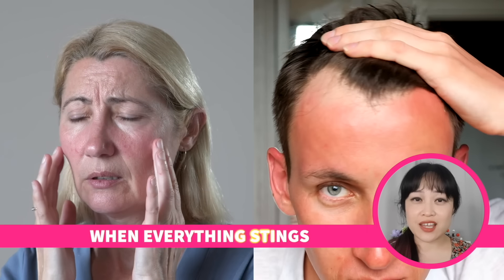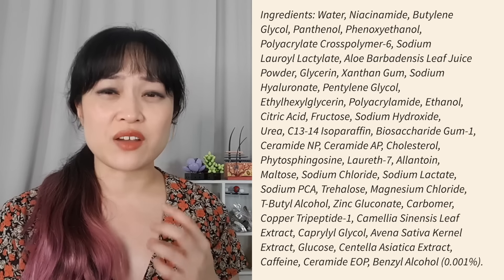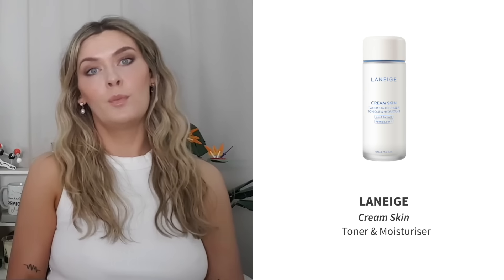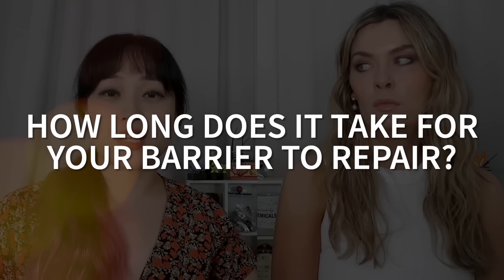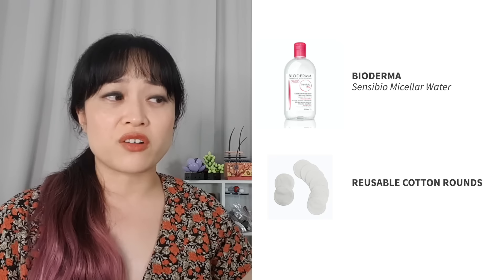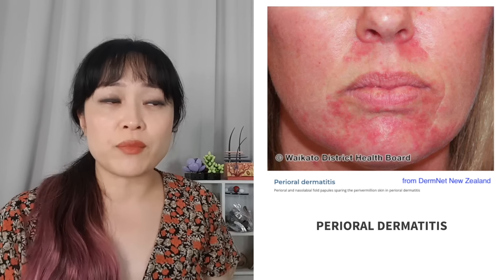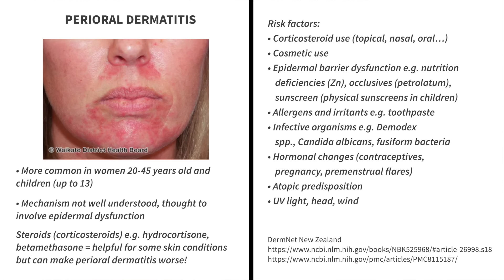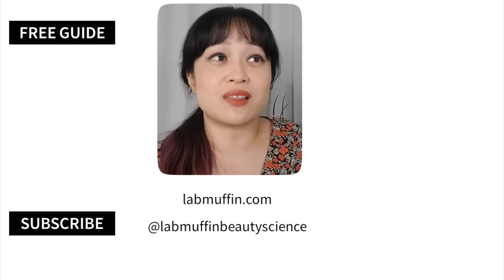Barrier Repair, Rosacea, Sensitive Skin: Products & Tips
I chatted with my friend, pharmaceutical scientist and skincare content creator @hannah_english about our top tips and tricks for barrier support. We cover active ingredients, favourite products, tips and tricks, perioral dermatitis, folliculitis and rosacea management.

0:43 Actives for irritated skin
1:49 Fave products
5:44 Gentler versions of harsh actives?
7:15 How long for barrier to recover?
8:09 Cleansers
9:01 Sun protection
10:23 Other tips and tricks
11:17 Perioral dermatitis
12:16 Folliculitis
13:09 What is rosacea, how Hannah found out
14:21 Managing rosacea